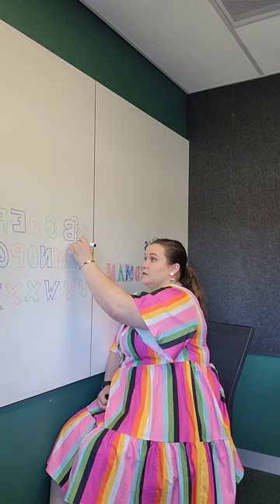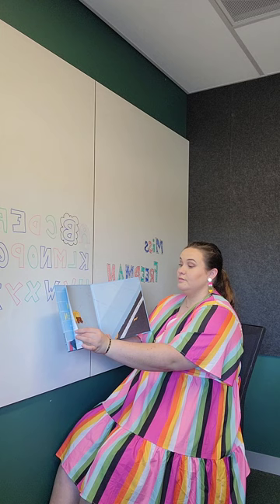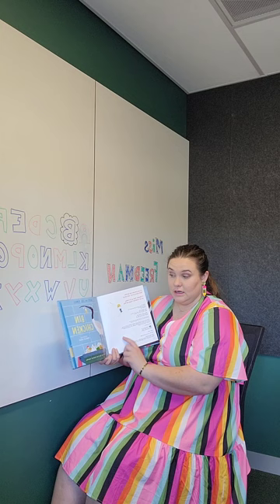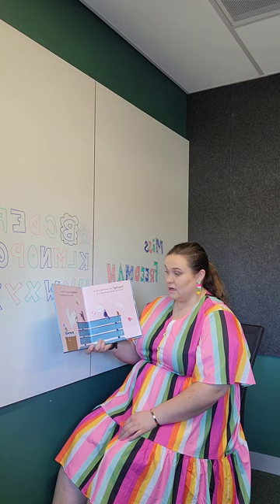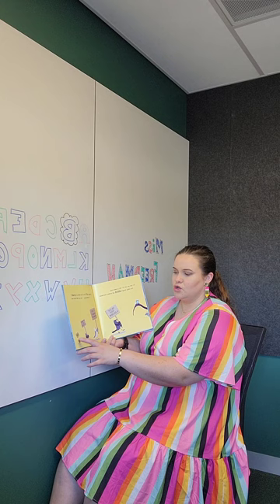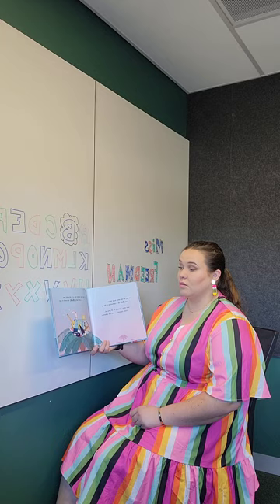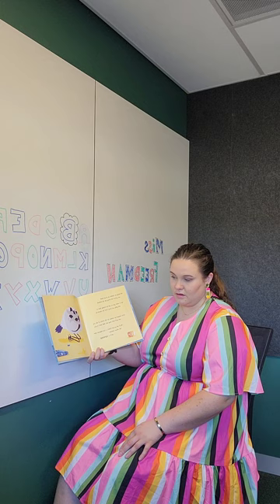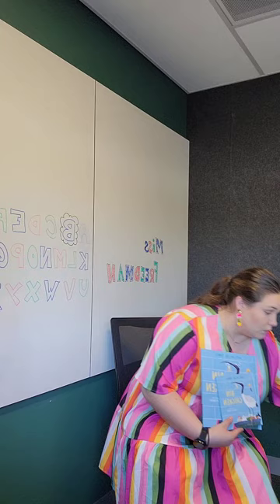Assignment 1 Vodcast Bin Chicken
Temple, K & J. (2020). Bin Chicken (R.Ghosh, Illus.). Scholastic Press

Assignment 1 Vodcast
Bin Chicken by Kate and Jol Temple
Illustrated by Ronojoy Ghosh